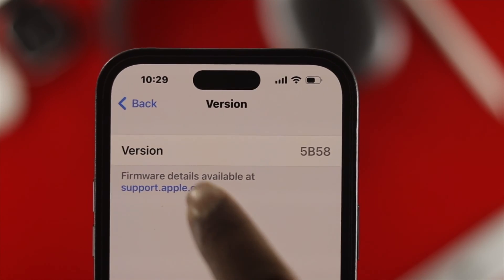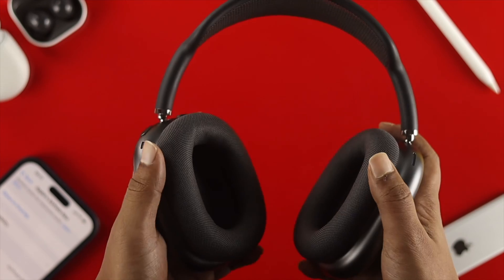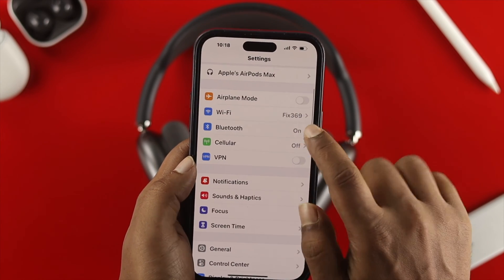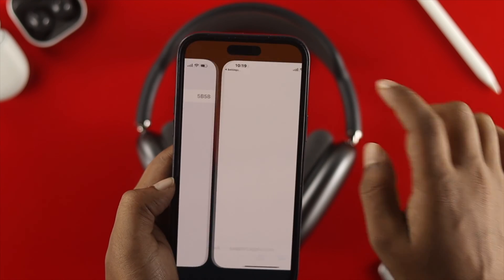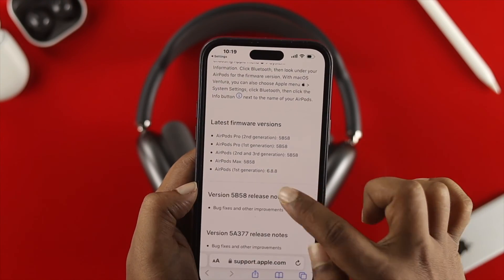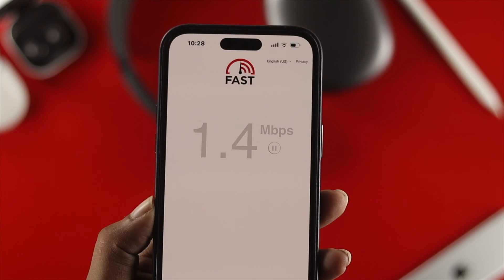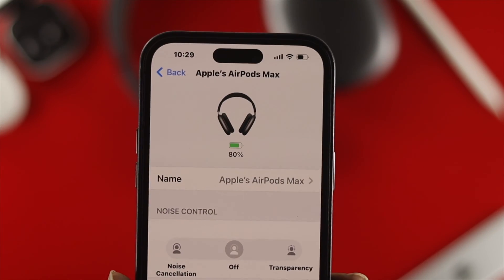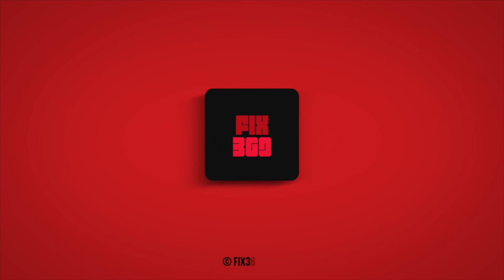How To Update AirPods Max Firmware! [Version 5B58 Improved Sound]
Want to update your AirPods Max Firmware (Version 5B58) to improve the sound or fix unidentified bugs? We will walk you through the steps you need to follow to Check for firmware updates and how to update firmware updates on AirPods Max.

The easiest way to a firmware update on Apple AirPods Max.

0:00 Video overview
0:11 Check Update for AirPods Max
1:00 Update AirPods Max